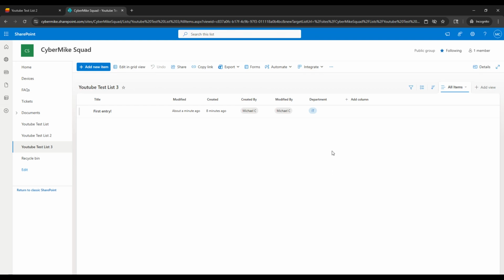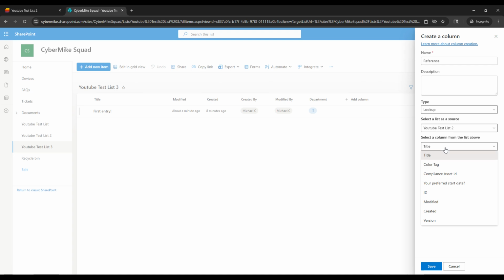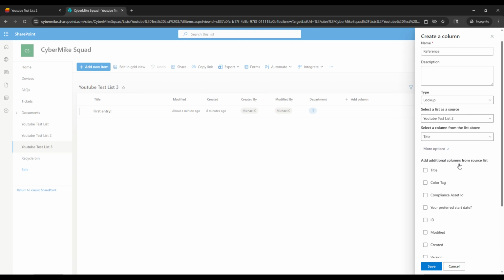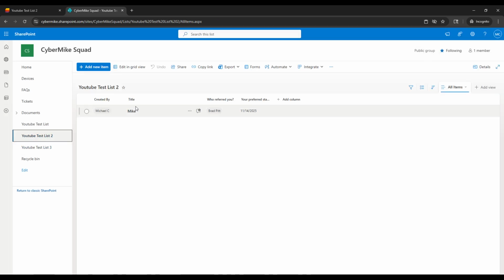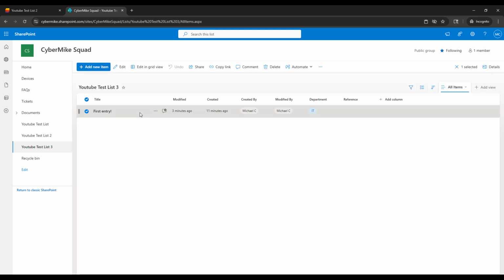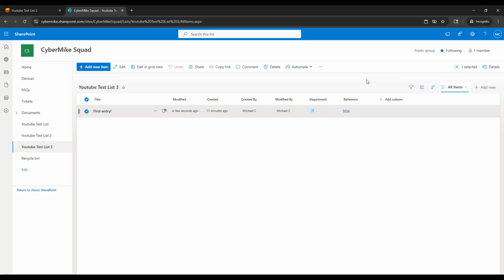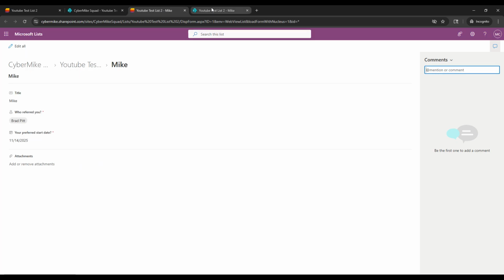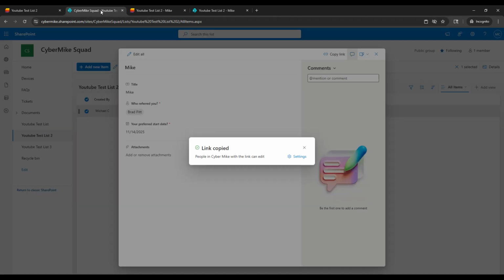Add a Lookup Column to Your List on Your Site | Microsoft SharePoint Fundamentals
In this SharePoint Fundamentals lesson, learn how to add a Lookup column to your SharePoint List to pull information from another list on your site. You’ll discover how to connect lists, select source columns, enable additional fields, and use lookup data to build smarter, relational lists. This step-by-step tutorial is perfect for beginners, site owners, and anyone who wants to create powerful list relationships and improve data consistency across SharePoint Online.